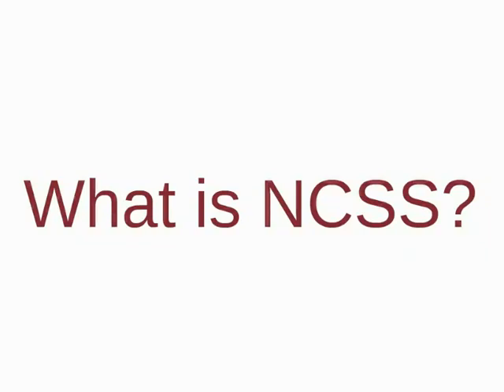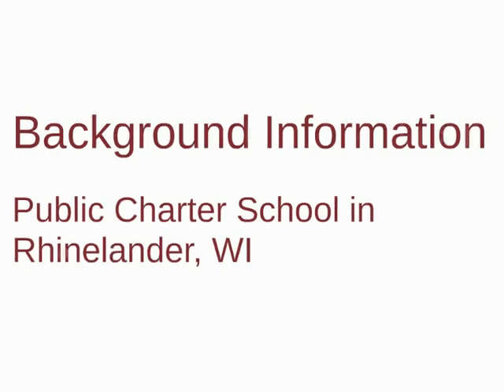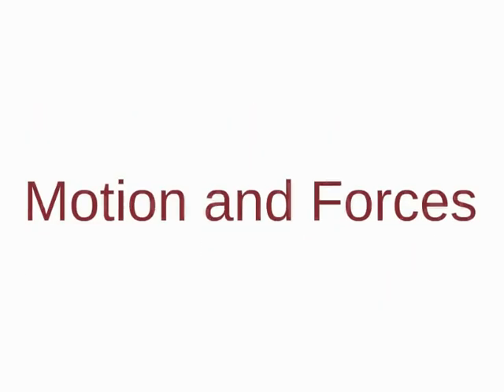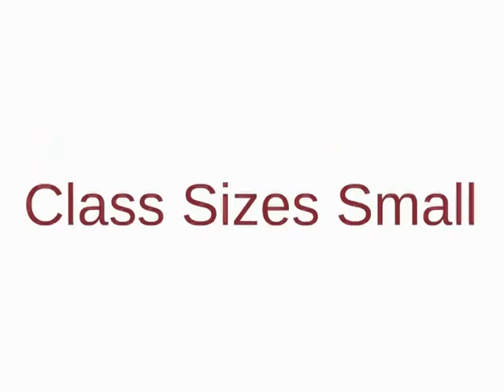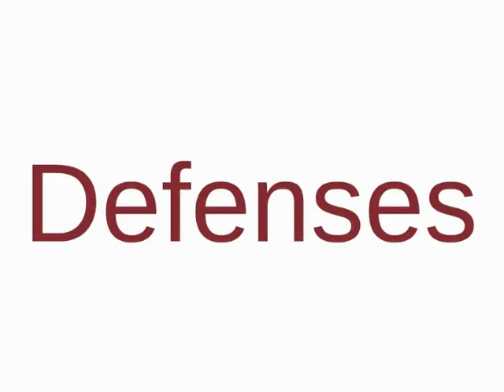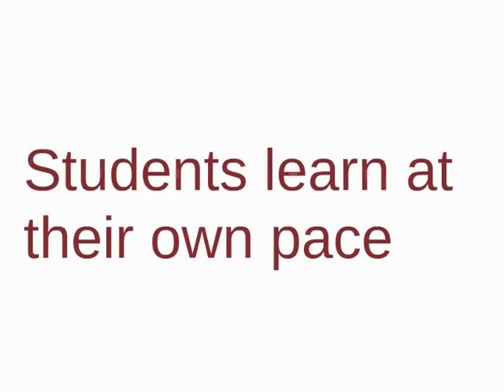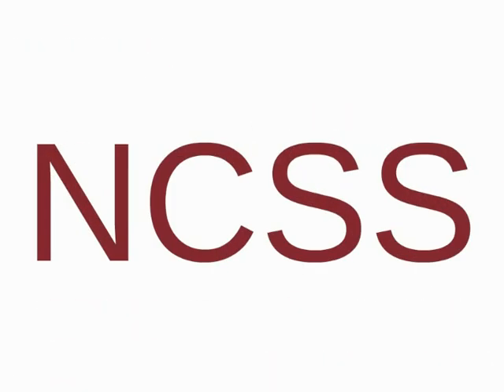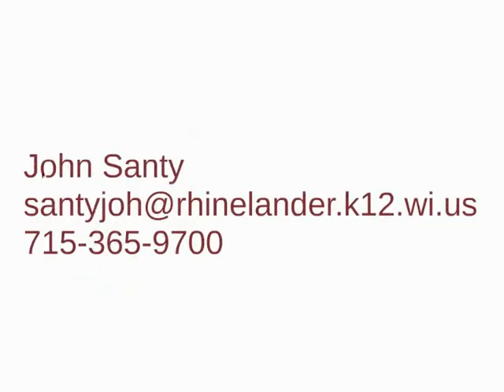Project Based Learning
The following is a brief synopsis of the project based learning methods as implemented by Northwoods Community Secondary School in Rhinelander, WI.